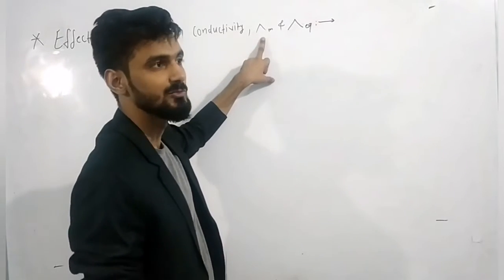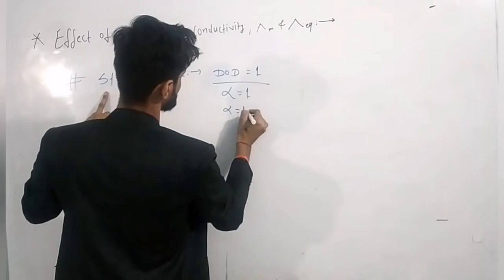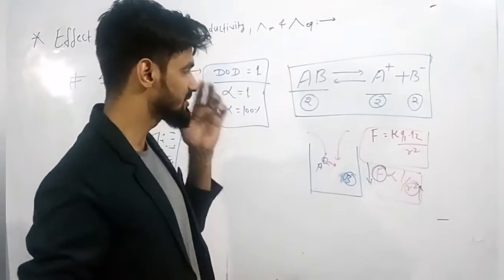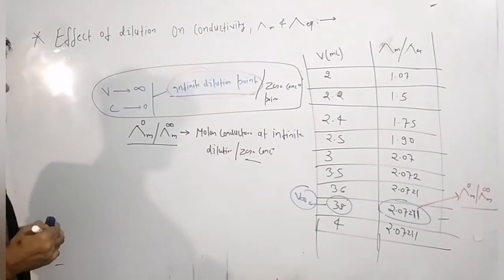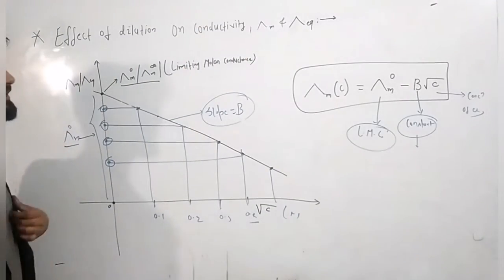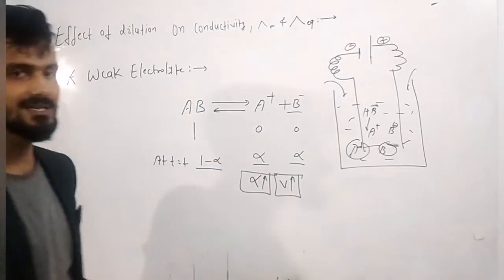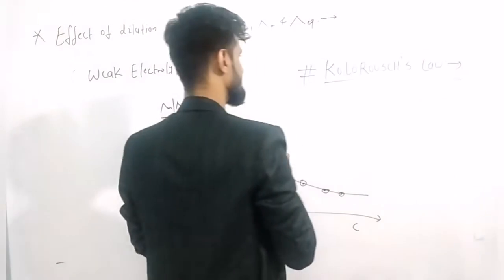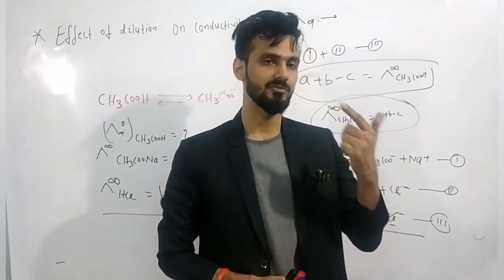Electrochemistry (Last lecture) || Lecture-9 || Chemistry (IIT-JEE/NEET)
Completion of chapter.